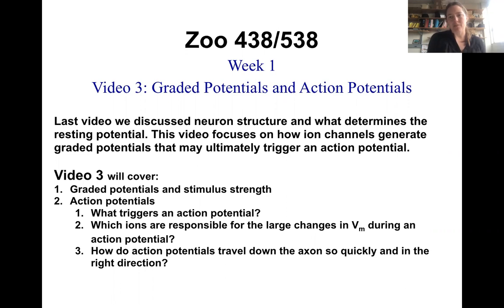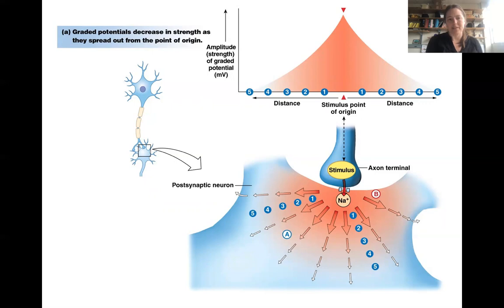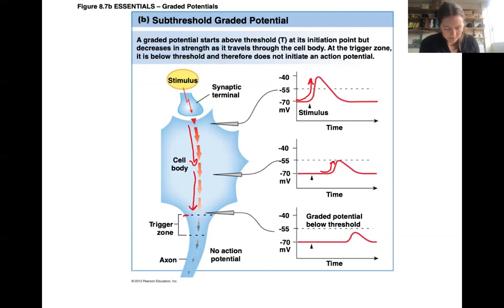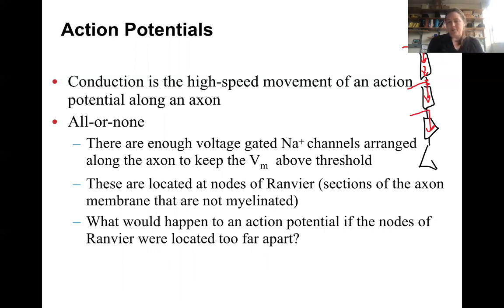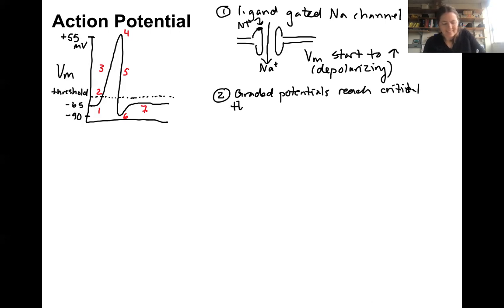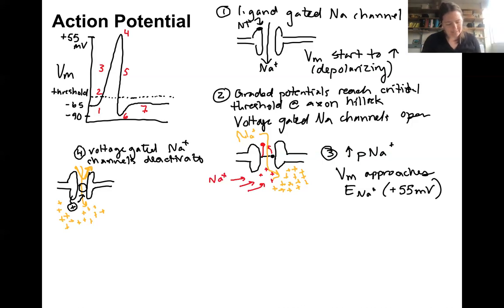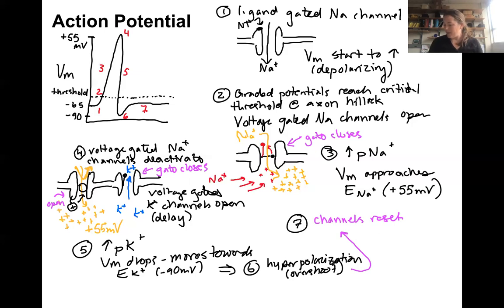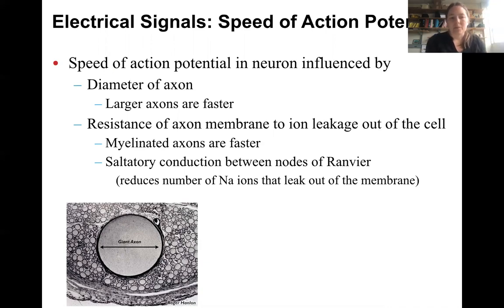Z438 Week 1 Video 3